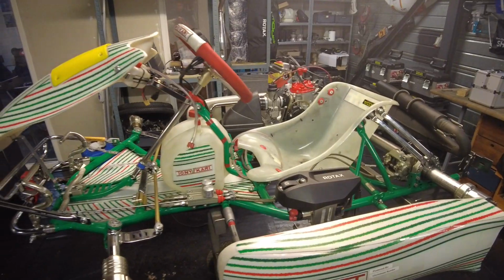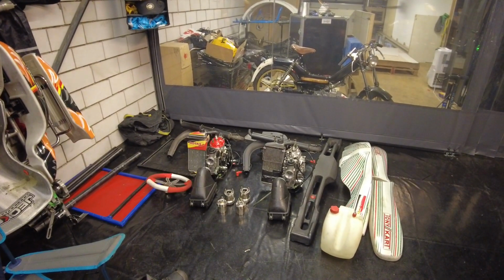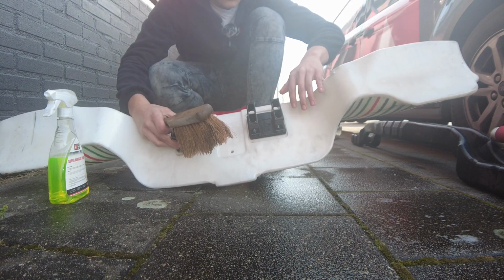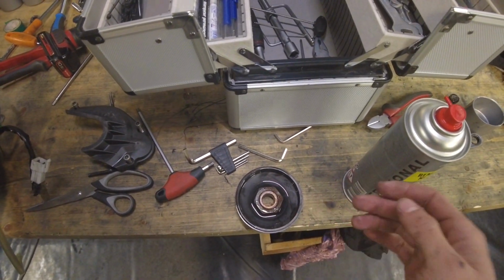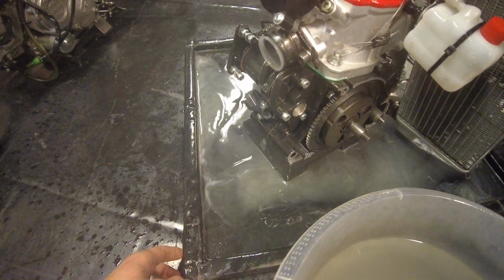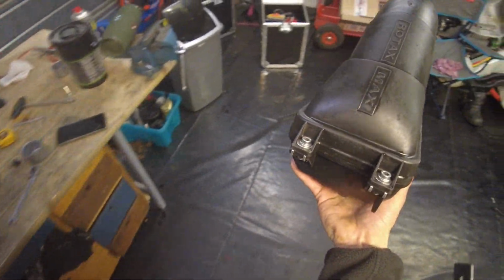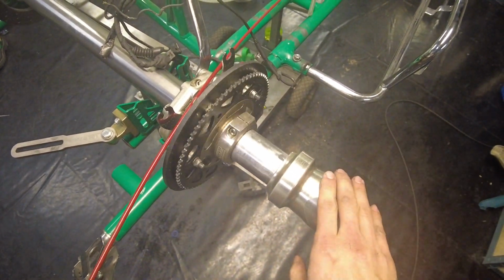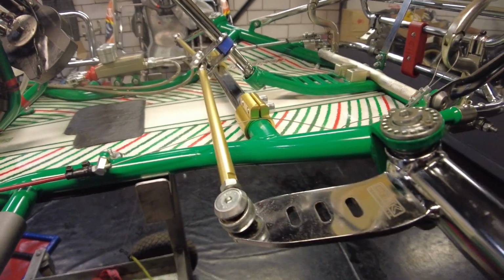HOW TO TAKE CARE OF YOUR ROTAX MAX KART | Tonykart Racer 401R | #2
Time for a new vlog! This time we're taking a look at how I maintain my Rotax Max Kart. Enjoy the video!

PC Specs:
CPU: AMD RYZEN 7 2700x
GPU: MSI GTX 1080 AERO
RAM: 16GB
Wheel: Logitech G29

0:00 - Intro
0:41 - What are we going to do?
1:43 - Stripping
3:52 - All parts
4:35 - Bumpers and sidepods
7:55 - Engine
13:15 - Exhaust
14:44 - Airbox
15:53 - Chainguard
16:57 - Wheel hubs
19:38 - Day 2
20:11 - Gear support
21:02 - Chassis cleaning
21:54 - Assembly
22:11- Outro
22:28 - Other video!